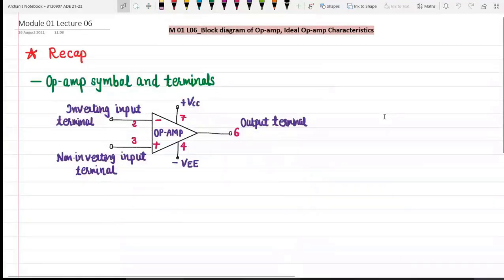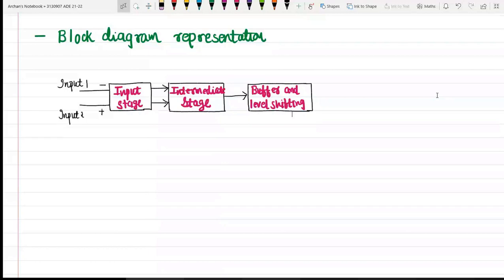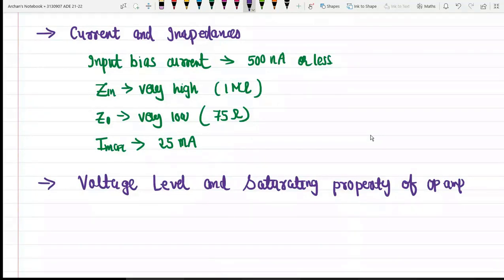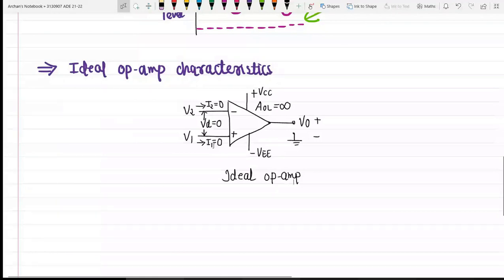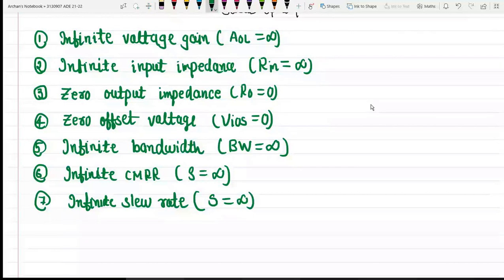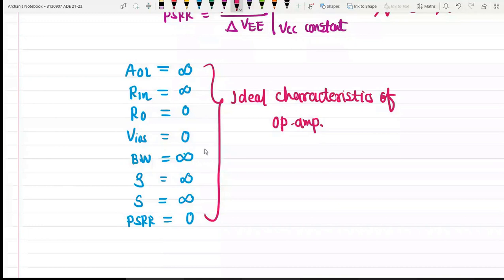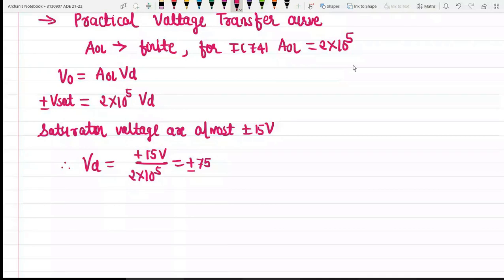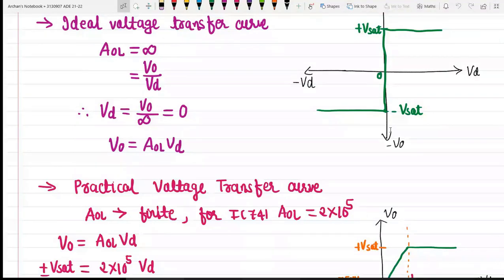ADE M01 L06 Block Diagram, Practical Op amp